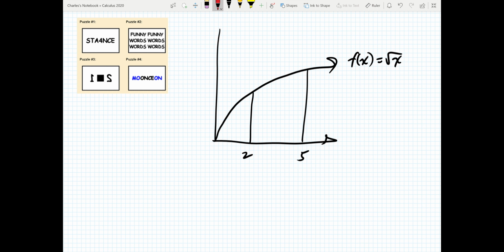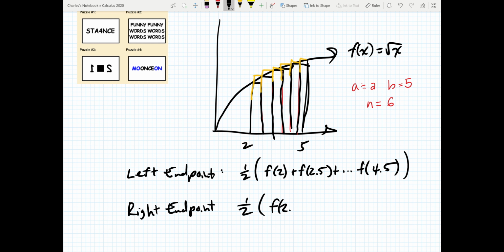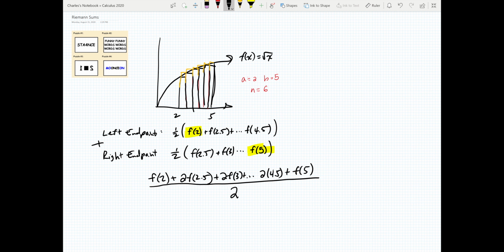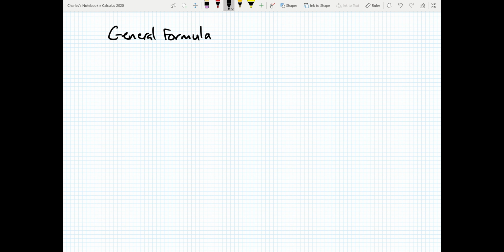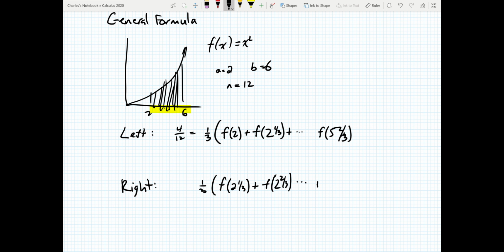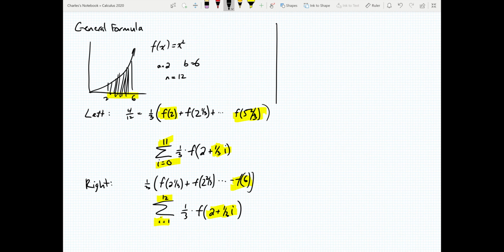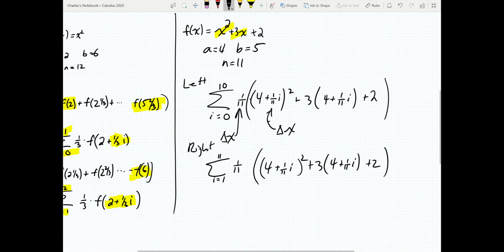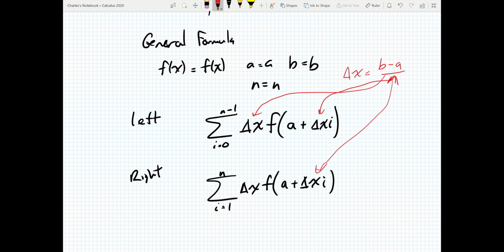Riemann Sums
This video is an introduction to riemann sums and the theory that connects them to the integral.